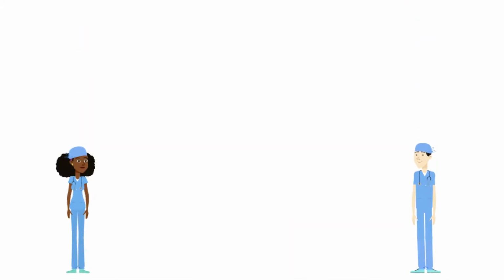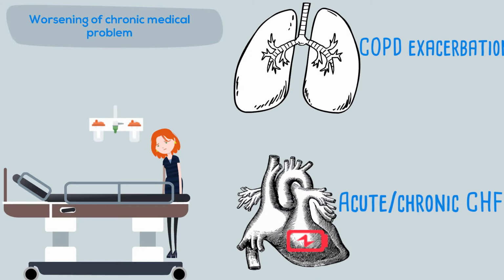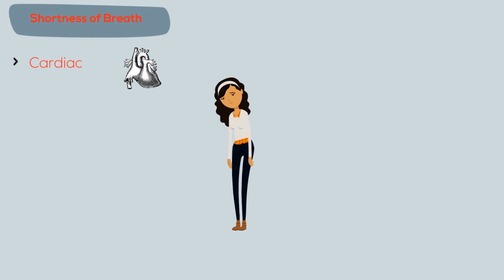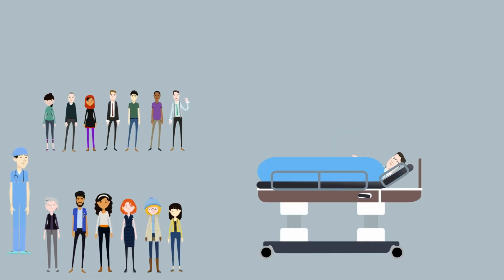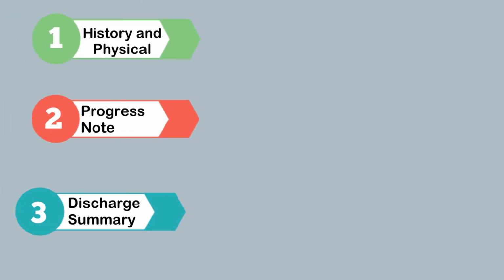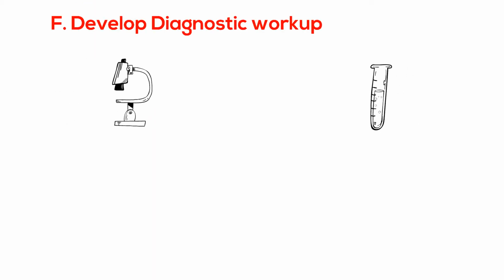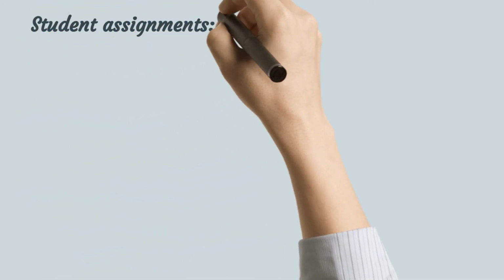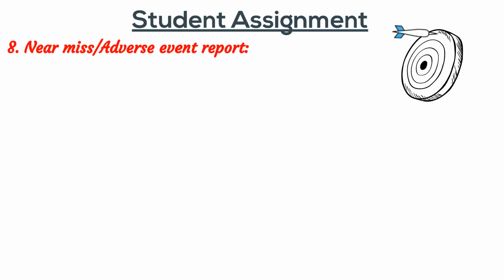Student Card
Copy of Internal Medicine clerkship requirement and teaching tips for Medical Students.